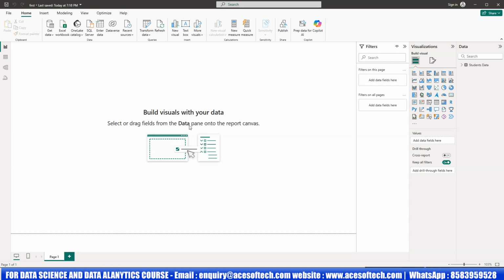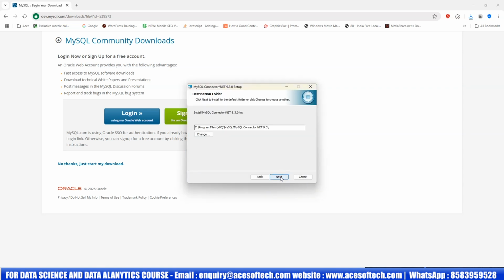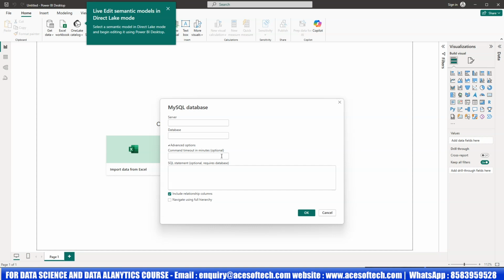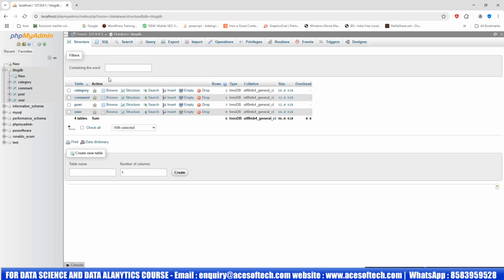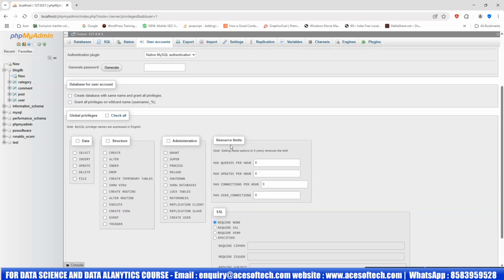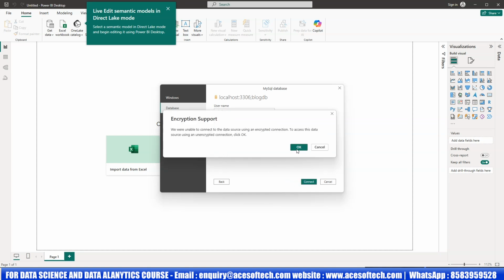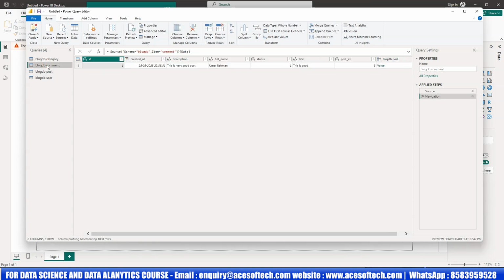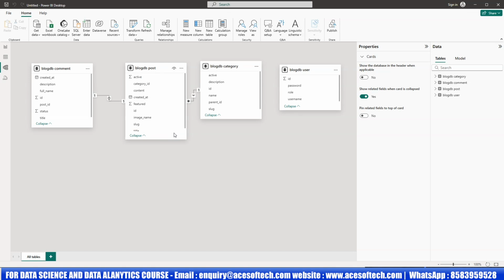Chapter 3 : How to Import MySQL Database Tables into Power BI | Step-by-Step Guide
In this video, learn how to import MySQL database tables into Power BI seamlessly. Follow this simple, step-by-step guide to connect your MySQL database to Power BI and begin visualizing your data like a pro. Whether you're a beginner or looking to refine your skills, this tutorial will help you get started with data import in Power BI.
Topics covered include:

Setting up MySQL connection in Power BI

Importing tables from MySQL

Creating a connection and data model in Power BI